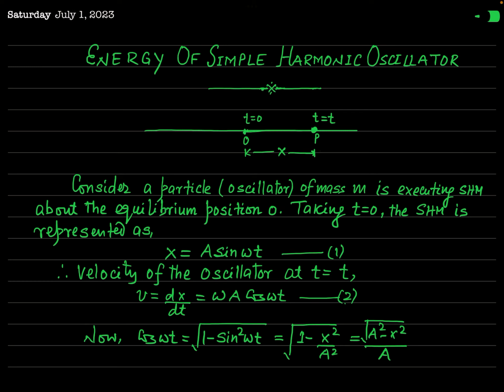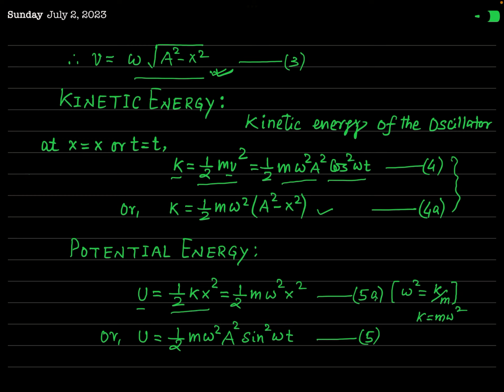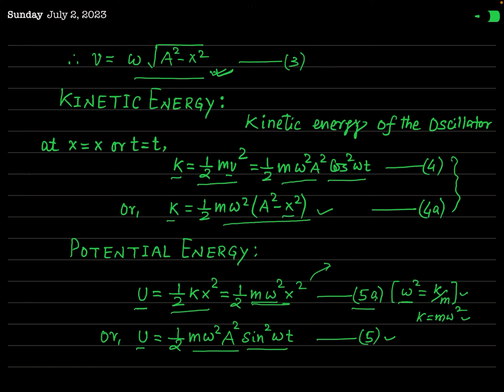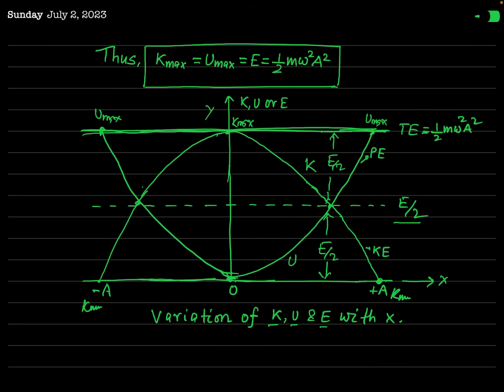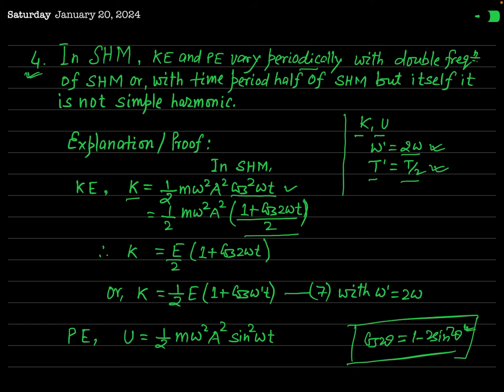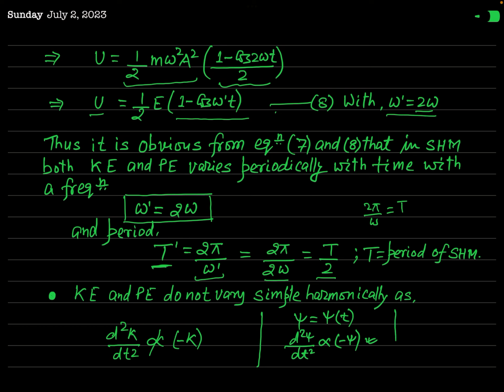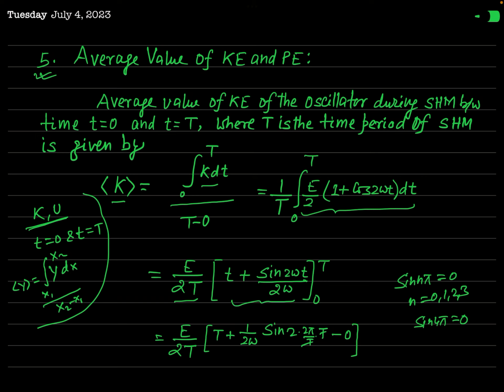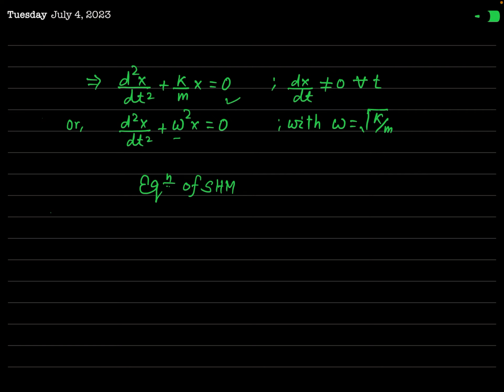Waves and Oscillations - SHM : Energy of a Simple Harmonic Oscillator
There are some specific problems whose solutions are very tedious by dynamical method in simple harmonic motion. By energy concept such problems can be solved easily. In case of free simple harmonic motion, no dissipative force acts on the oscillator and its total energy remains conserved. Utilizing this idea one can obtain the differential equation of SHM. All these things have been discussed here. The kinetic and the potential energy of the oscillator have been obtained as a function of time and position. It is found that both kinetic and potential energy vary periodically with time with double frequency of SHM but the total energy remains constant.